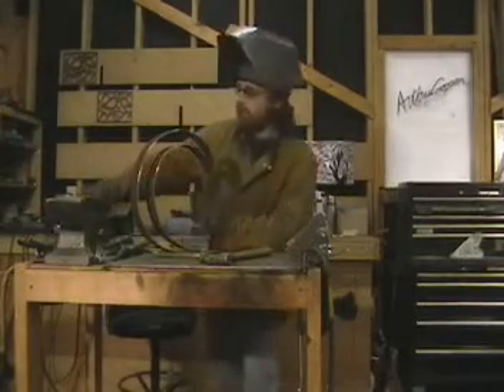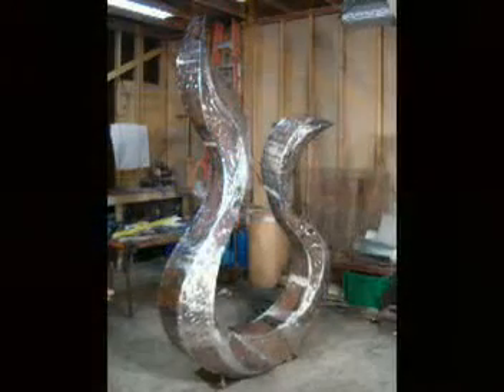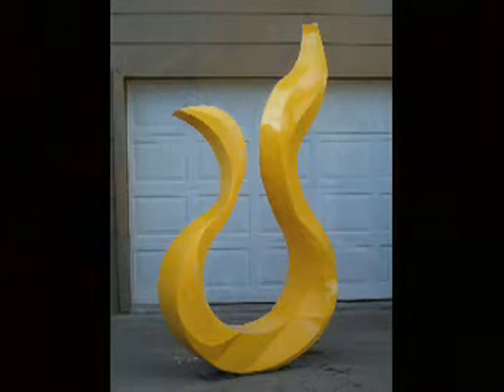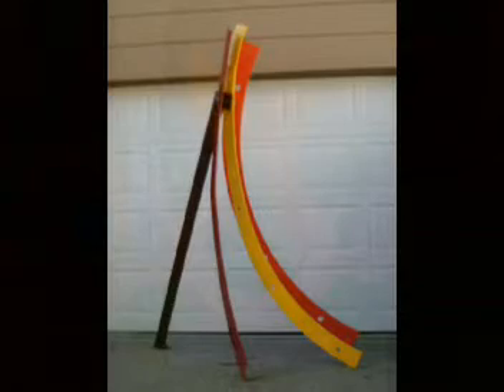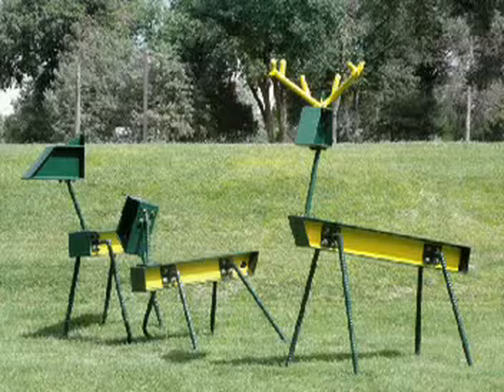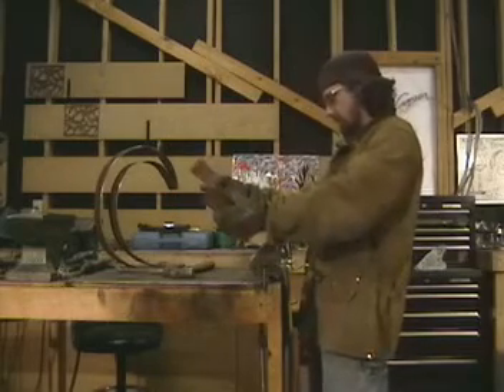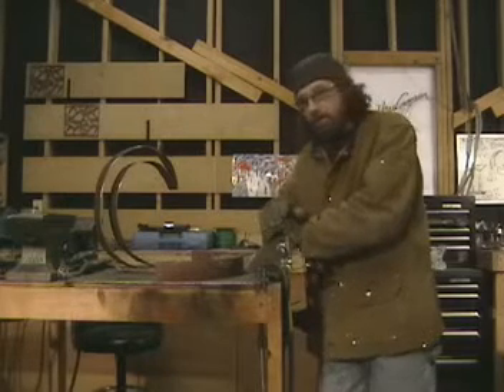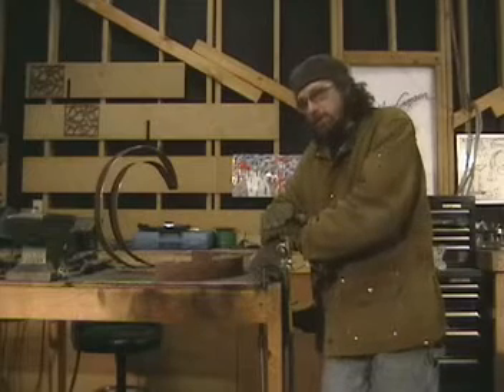Metal Art Sculpture "Morning Dove", "Fall Harvest", and "John's Deer"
An update on metal sculptures, "Morning Dove", "Fall Harvest", and "John's Deer" by artist Jeremy Cooper